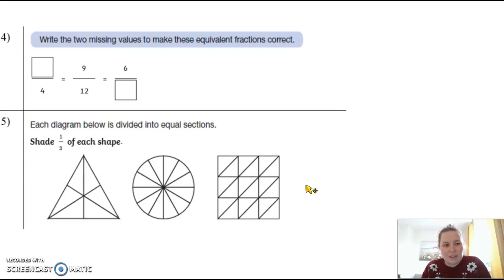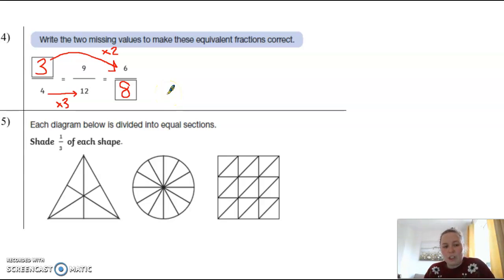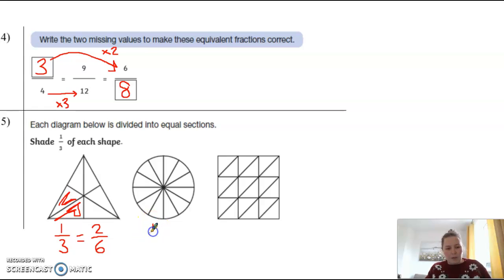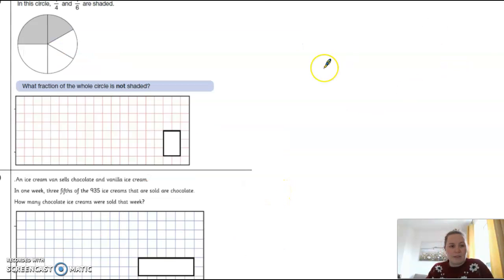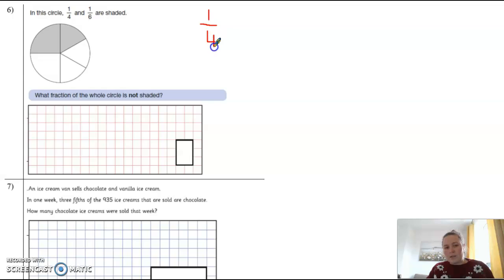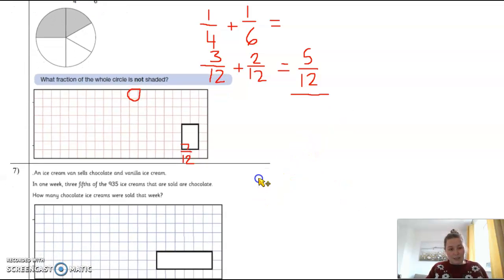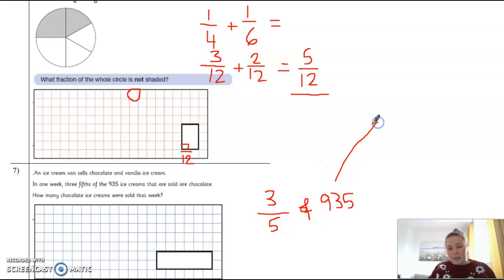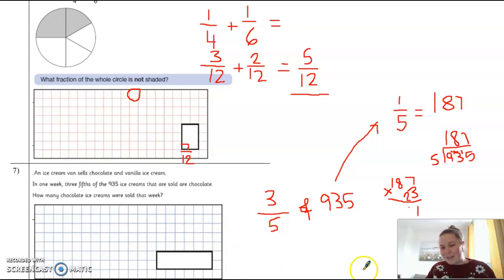Homework Answers 10.02.21